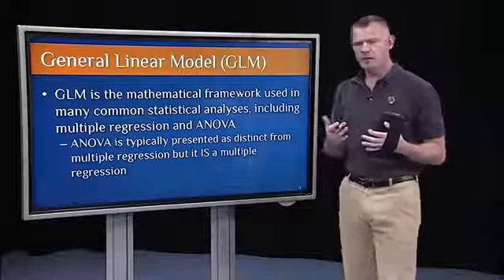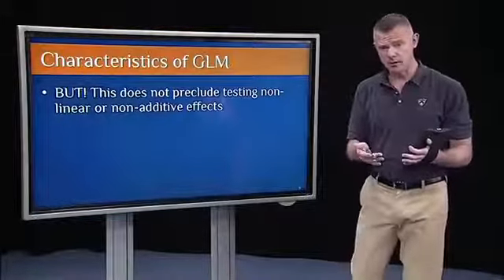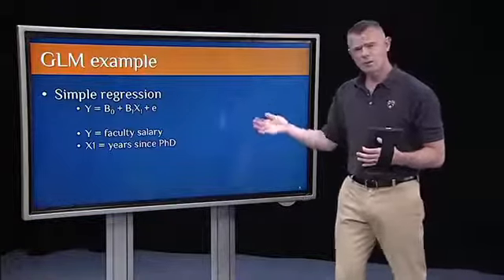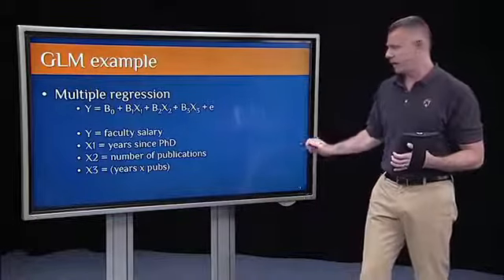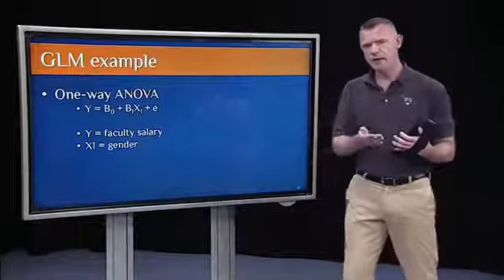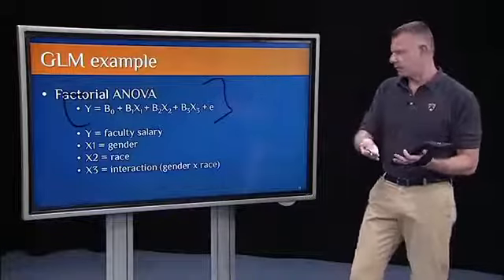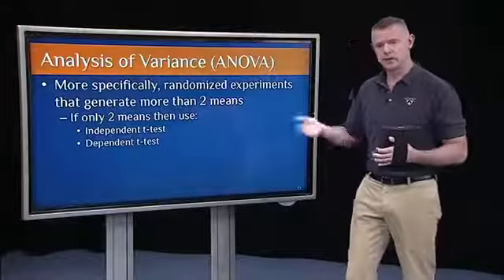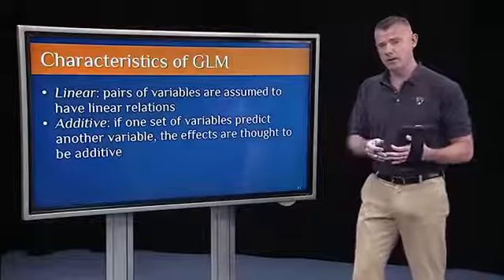13 1 The general linear model 7 55